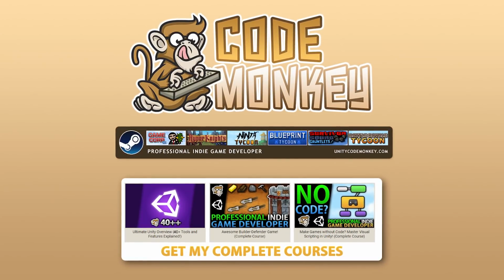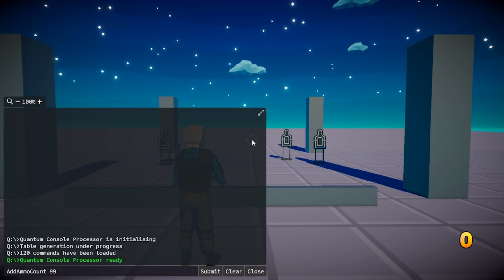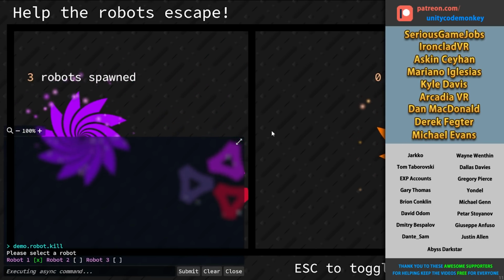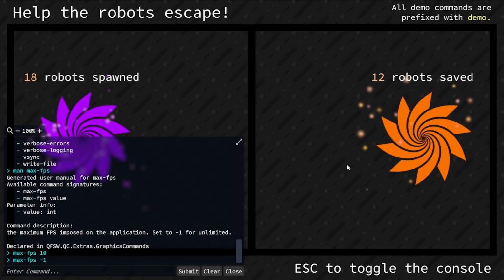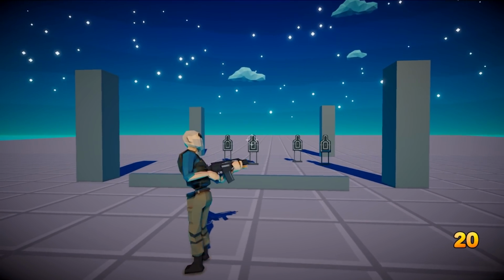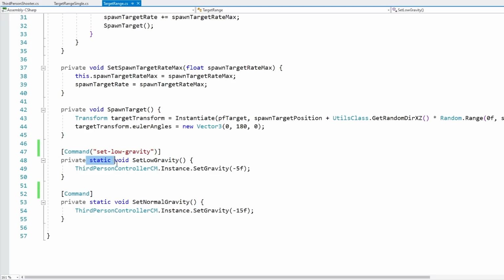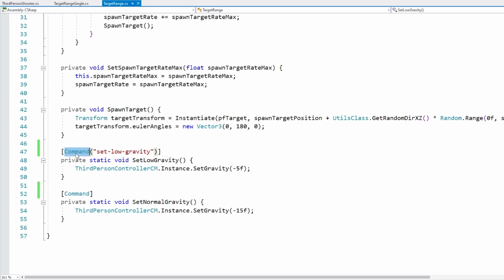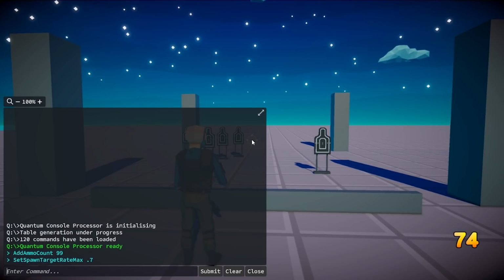EASY Console! Run any Command! (Add Cheats, Set Gravity, Spawn Enemies Quantum Console Asset Review)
✅ Unity Black Friday! 500 BEST Assets on Sale!

00:00 Intro
01:18 What is Quantum Console
01:58 Demos and Documentation
05:10 How to add it to your game
11:20 Quantum Console

💬 Here's another video in my Asset Review Series where I go through packages on the Asset Store and see whether they are worth it.
On this one let's check out the Quantum Console.
This one lets you easily add a Console to your games and call any function or change any field. Super useful for debugging your game or testing by changing things on the fly. Change the gravity, spawn some enemies, give the player a new weapon, do anything you want!
This video is split into 2 parts, first lets look at the official demos and to see the asset in action.
And then a quick getting started tutorial on how to start using the asset and add it to your own games.